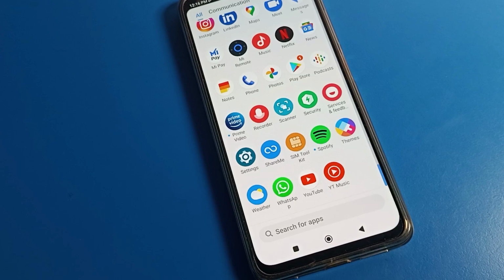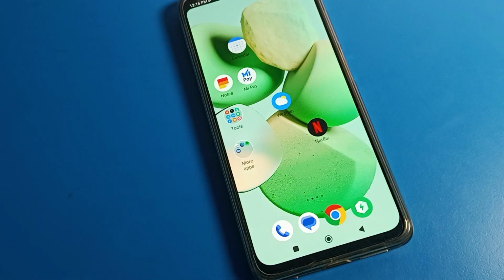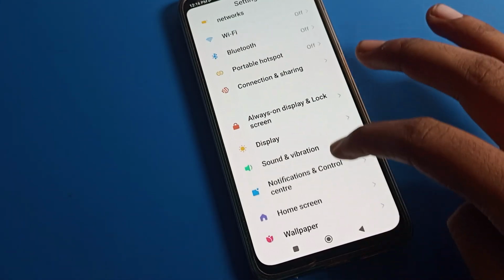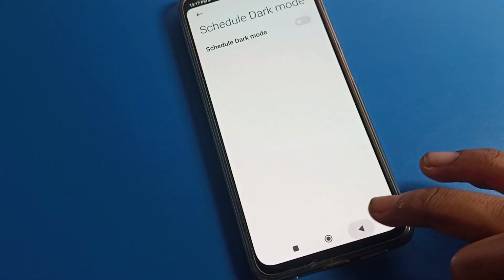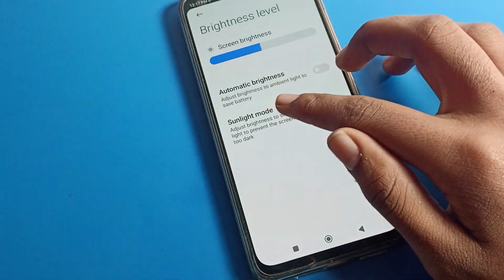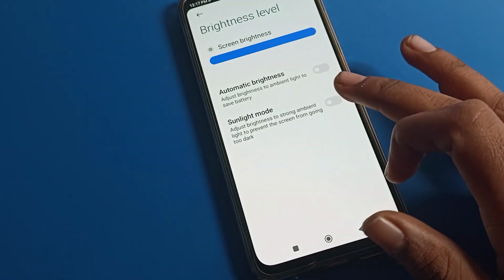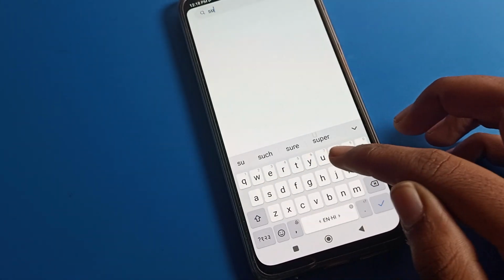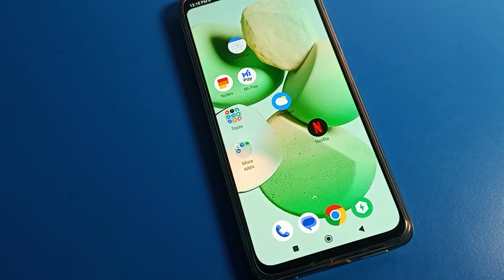Sunlight Mode Poco c50 | how to on/off sunlight mode on poco phone